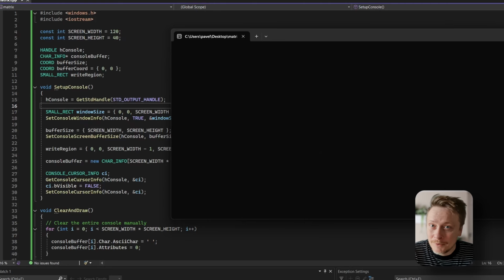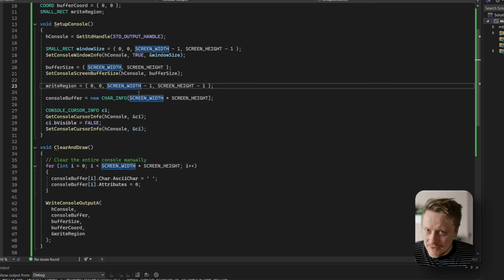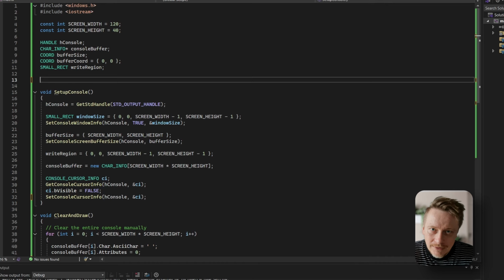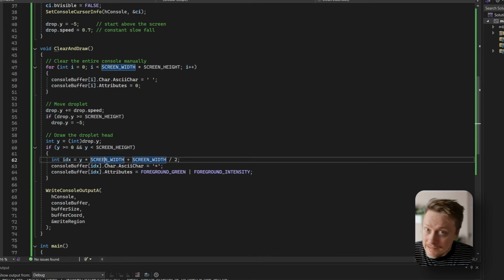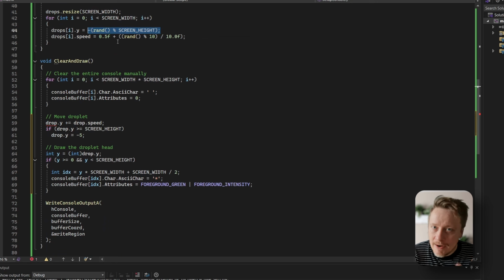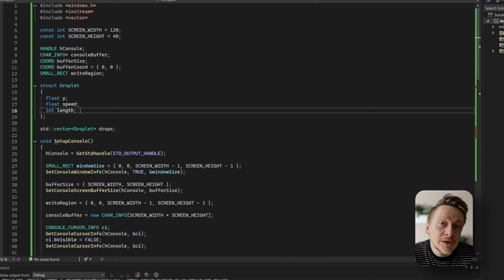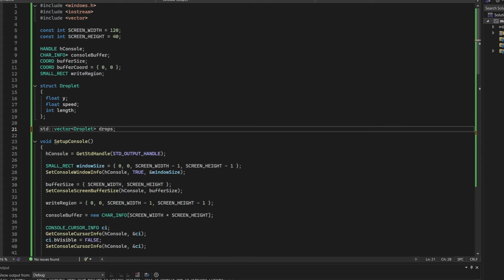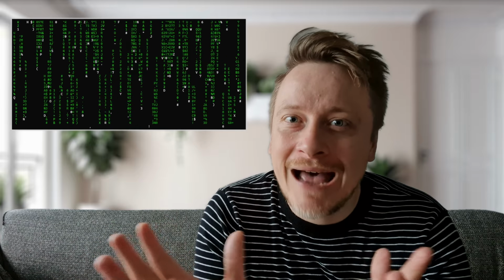Code the Matrix Rain in C++ (From Scratch)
Turn your empty console into the Matrix digital rain, built entirely from scratch in C++!

We explore the secrets of high-performance console rendering including screen buffers, direct memory access, and cursor manipulation, and show how to animate text without the usual flickering. Using a custom system of falling droplets, glowing fade-trails, and randomized "glitch" characters, you’ll see how to create visuals using nothing but the Windows API.

*Timestamps*
00:00 - Introduction
00:25 - Code
07:28 - Summary & Conclusion